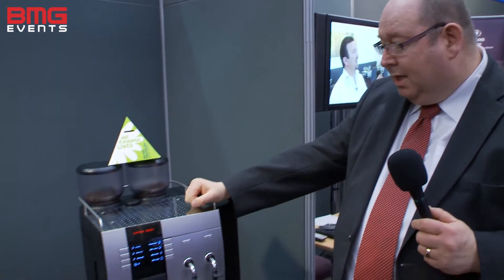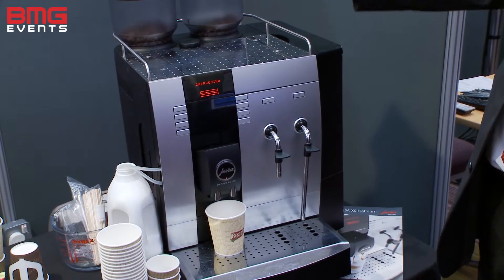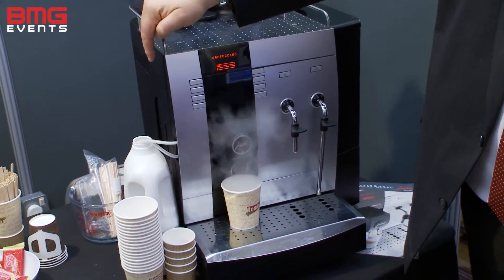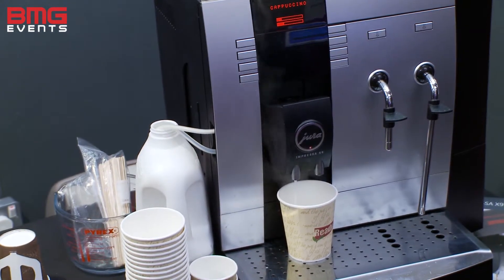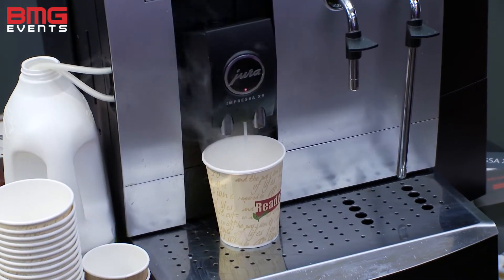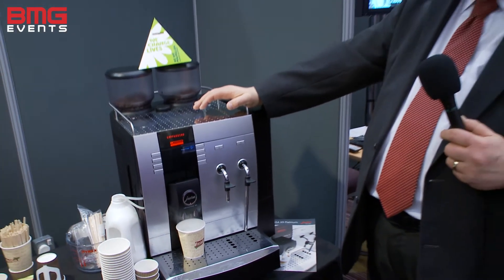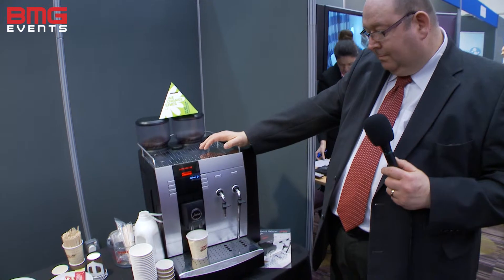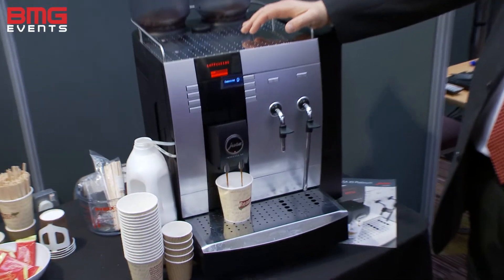Steve Allen demonstrates the Jura X9 Coffee Machine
Keeping Pace With Changing Times

Since 1931, the Swiss company JURA Elektroapparate AG has been developing innovative high-end household appliances.

As a pioneer in the field of automatic espresso/coffee machines JURA has been a main contributor to the household appliance sector since the middle of the 1980s. Now, the company uses its experience and know-how for the development of semi-professional appliances for the office and foodservice sector.

The traditional Swiss brand has now become a global player. The main office of the company is located in Niederbuchsiten, Switzerland. JURA is represented in Germany, Austria, the Netherlands, the US, the UK, Australia, Spain, Sweden and South-East Asia by its own sales organisations and joint ventures. In many parts of the world the company is entering the market closely cooperating with distributors.

Music for this video was made by GRAPES and is called "I Dunno"